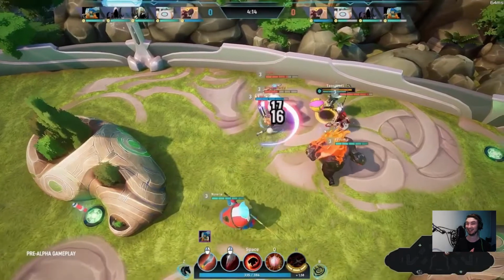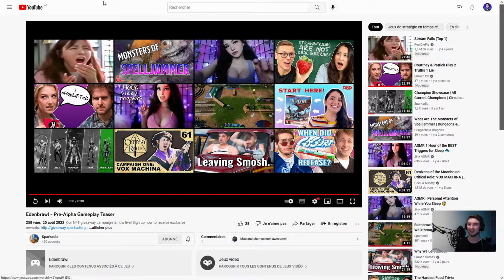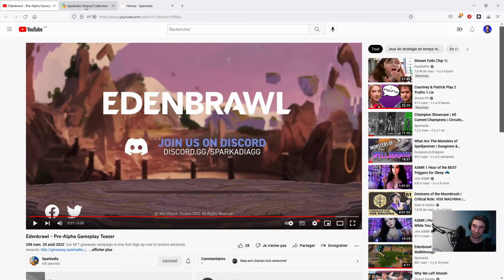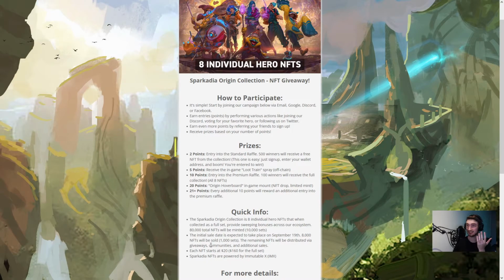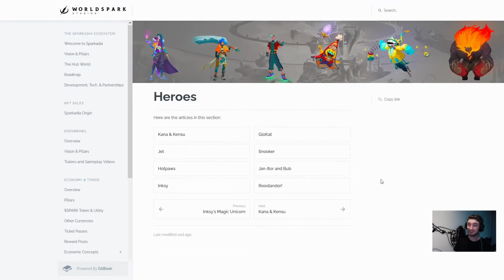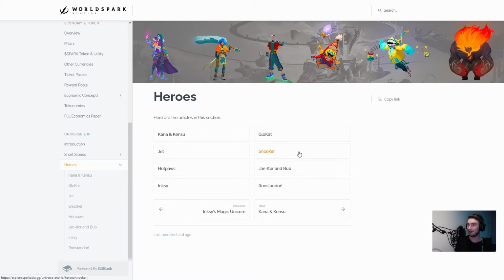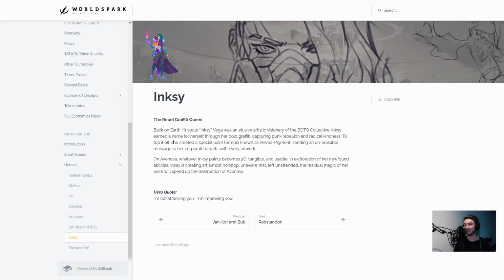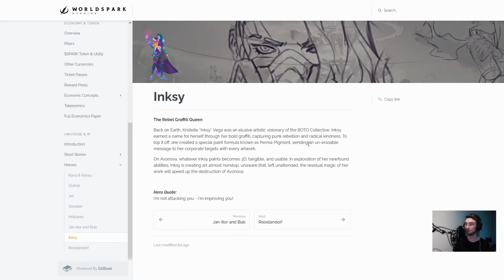Edenbrawl TEASER trailer REACTION | Teaser, Giveaway, Initial Roster and More!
After MONTHS of waiting, we finally have substantial news about Edenbrawl.

(0:00) Intro
(0:45) Teaser trailer live reaction
(1:15) Teaser trailer analysis
(8:06) Referral campaign and giveaway
(10:35) Initial roster of "Sparks"